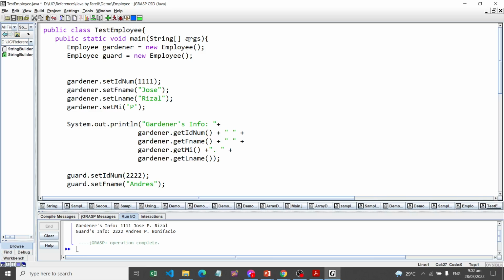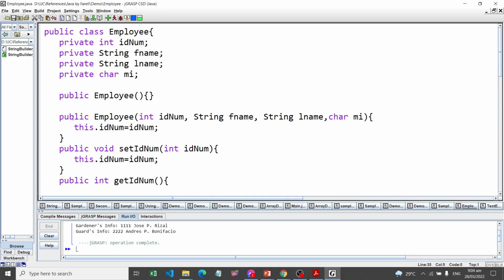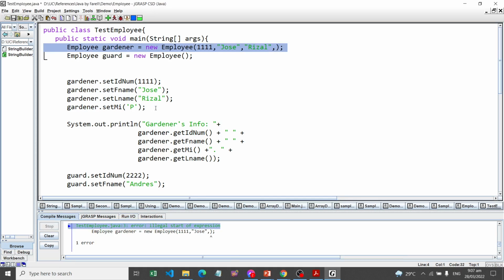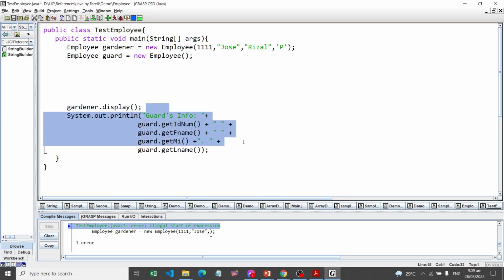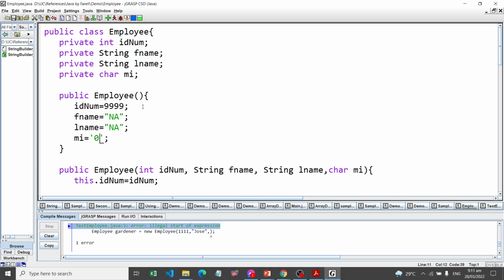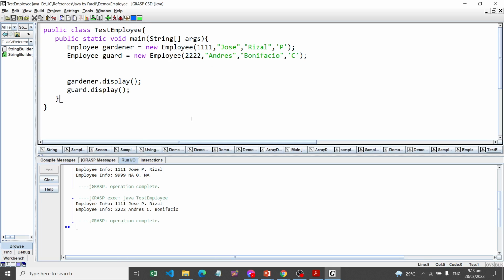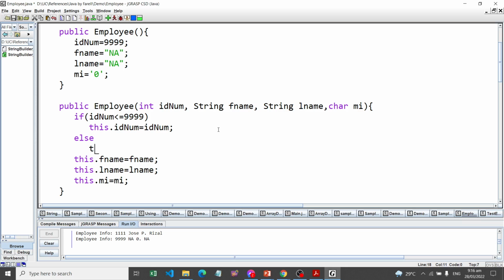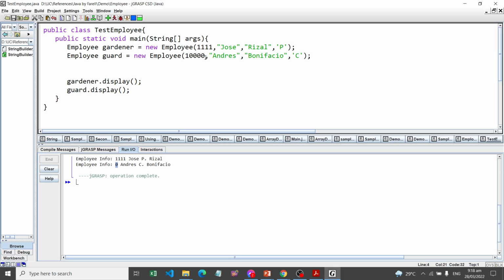Making Decisions Demonstration